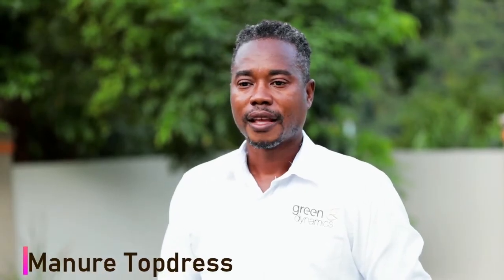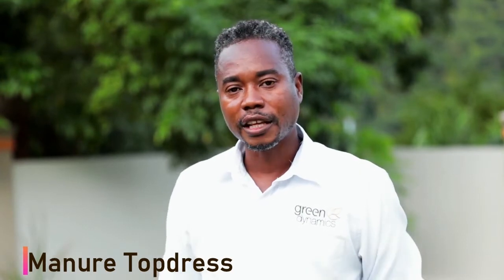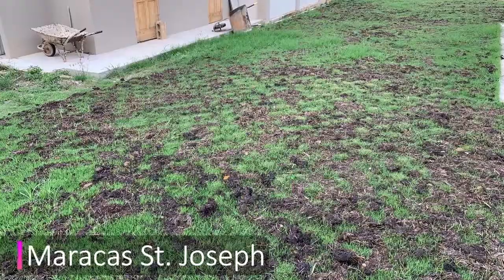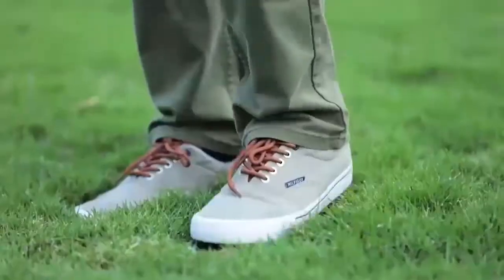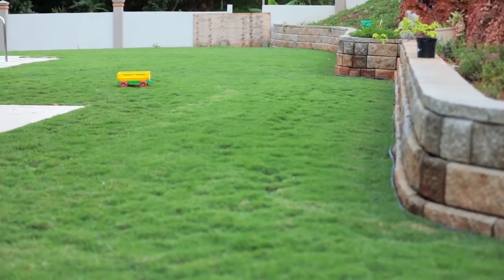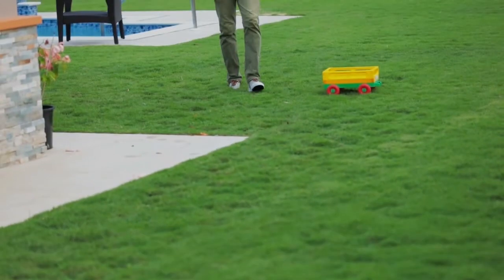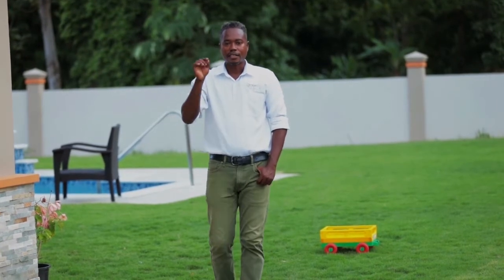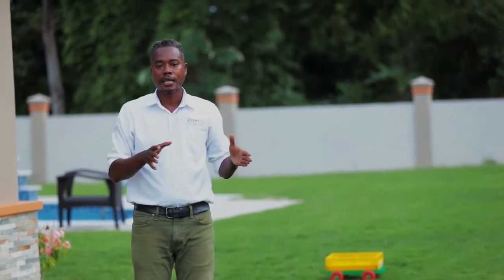Tip 3 Manure Topdress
Many homeowners have lawns that are lackluster and underperforming. Quite often this is due to the poor soils/backfills they are planted in. A manure topdress properly administered helps in remedying this problem by giving the lawn an instant boost while simultaneously improving the soil's quality. Call and ask about this services and please see our other services listed below:
1. Pest Control (mole crickets, mealy bugs, white flies etc.)
2. Weed Control (Nutgrass, Doveweed, Timari, Seed killer drenches etc.)
3. Scheduled Preventative Treatments
4. Irrigation (Automatic sprinkler and drip irrigation solutions)
5. Lawn installation
6. Landscape Design/Modeling
7. Landscape construction
8. Topdressing (for leveling and soil improvement)